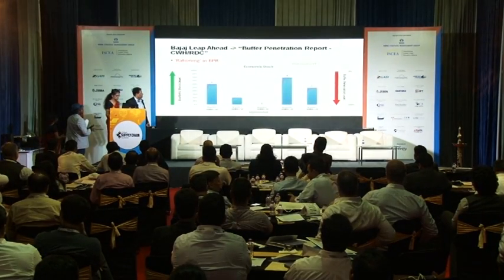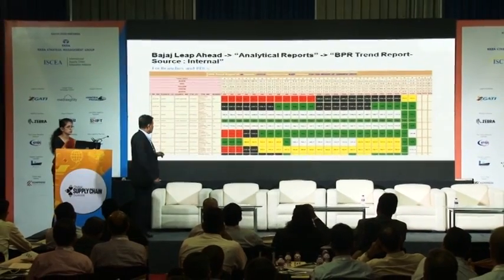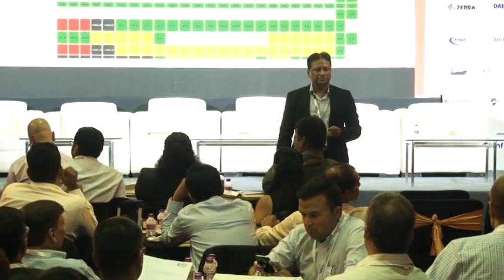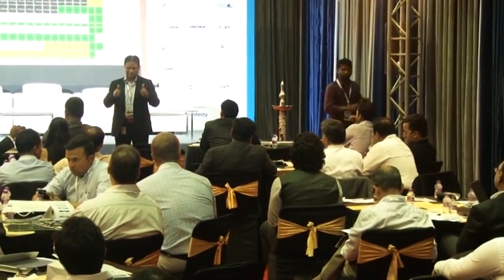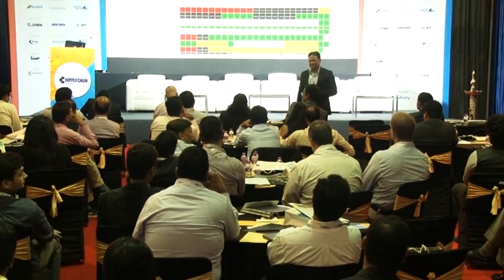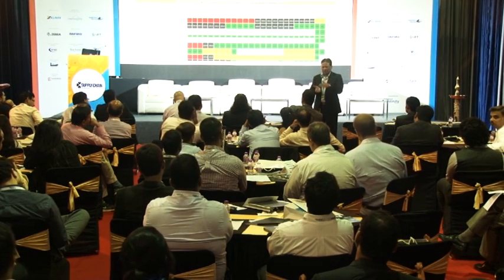Anil Shipley, President- Bajaj Electrical Limited at Global Supply Chain Summit- Part 2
Anil Shipley, President & Head Supply Chain, Bajaj Electrical Limited was one of the Keynote Address Speaker at Global Supply Chain Summit. Mr. Anil Shipley spoke on the topic Effective Strategies in Bridging the Gap Between PLM Practice and Needs Across Demand-Driven Value Networks. Demand-driven supply chains align their planning, procurement, and replenishment processes to actual consumption and consumer demand. Becoming demand-driven allows a company to be more responsive to consumer needs while increasing profitability. Supply chains are becoming increasingly complex as companies expand their geographic footprint, increasingly leverage outsourced manufacturing, and expand their channel partner network. Supply chain executives are looking for ways to obtain real-time, transparent visibility across all tiers in the supply chain so as to better align supply with actual demand to help reduce supply disruptions and capital expenses.